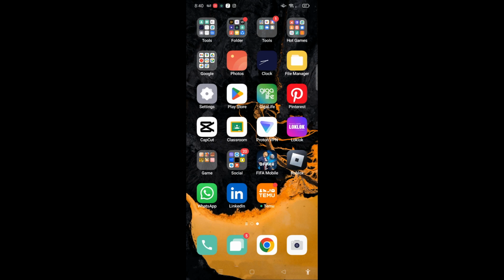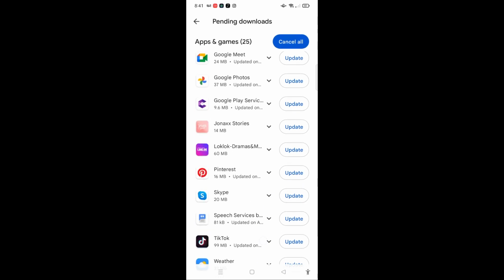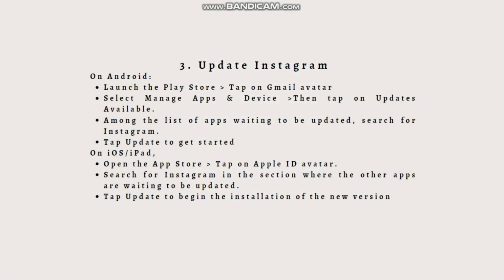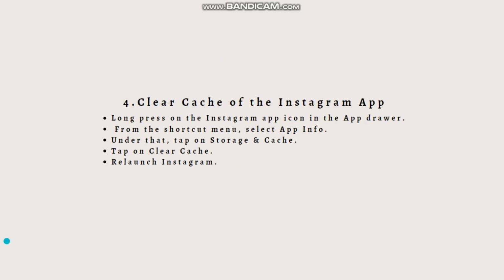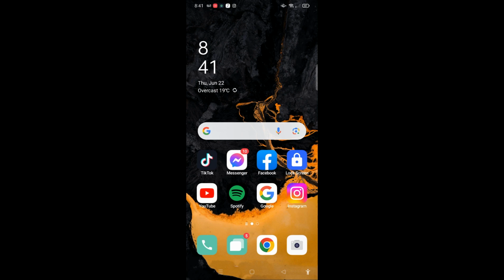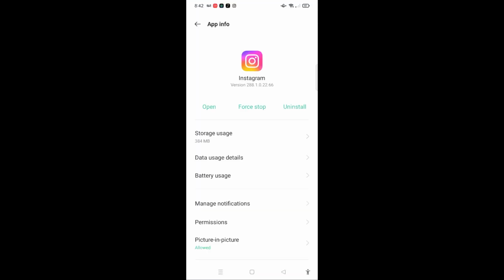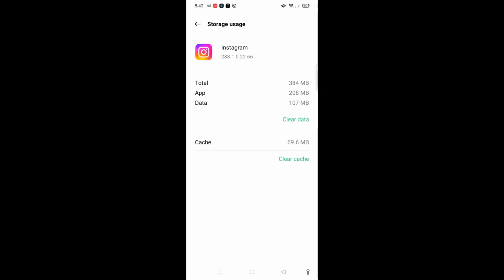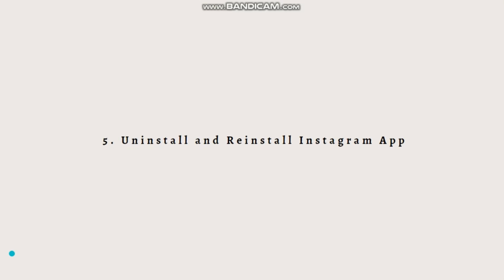How To Fix Add Music To Instagram Not Showing (2023 Guide)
Learn How To Fix Add Music To Instagram Not Showing (2023 Guide).The "Add Music to Instagram" feature allows users to enhance their Instagram stories or posts with background music. However, if you're experiencing the issue of the "Add Music" option not showing up, there are a few troubleshooting steps you can try to resolve the problem. Follow these steps to fix the "Add Music to Instagram" not showing issue:

Step 1: Update Instagram:

Ensure that you have the latest version of the Instagram app installed on your device. Visit the Google Play Store (for Android) or the App Store (for iOS) to check for any available updates. Install any pending updates for the Instagram app.
Step 2: Clear App Cache:

On Android devices, clearing the Instagram app cache can help resolve various issues. Go to your device's Settings, then select "Apps" or "Applications" and find Instagram in the list.
Tap on Instagram and navigate to the "Storage" or "Storage & cache" section.
Tap on "Clear cache" to remove the temporary data stored by the app.
Step 3: Restart Your Device:

Restarting your device can often resolve minor glitches and refresh the system. Turn off your device completely, wait for a few seconds, and then turn it back on.
Step 4: Check Music Library Access:

Ensure that you have granted Instagram permission to access your device's music library. Go to your device's Settings, then select "Apps" or "Applications" and find Instagram in the list.
Tap on Instagram and navigate to the "Permissions" or "App permissions" section.
Make sure that the app has permission to access your device's storage or media files.

If you're using a business account on Instagram, try temporarily switching to a personal account.
Step 6: Test on Another Device or Account:

If the issue persists, try accessing the "Add Music" feature on a different device or with a different Instagram account. This will help determine if the problem is specific to your device or account.
Step 7: Report the Issue to Instagram:

If none of the above steps resolve the issue, you can report the problem to Instagram. Go to your Instagram profile, tap on the three horizontal lines to access the menu, then select "Settings."
Scroll down and tap on "Help"  "Report a Problem."
Describe the issue by selecting "Something isn't working" and provide relevant details about the "Add Music" not showing problem.
Tap on "Send" to submit the report to Instagram for further assistance.
By following these steps, you can troubleshoot and potentially fix the issue of the "Add Music to Instagram" option not showing up. Remember that occasional technical issues may occur on the platform, so it's recommended to wait for updates or try again later if the problem persists.